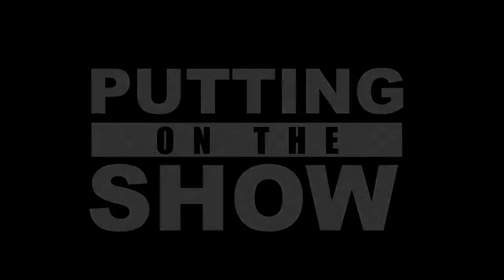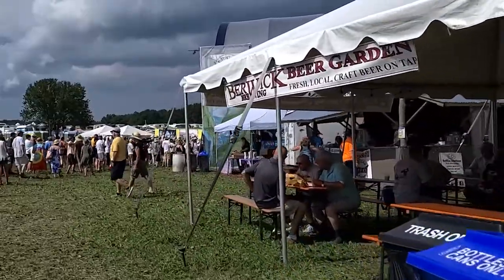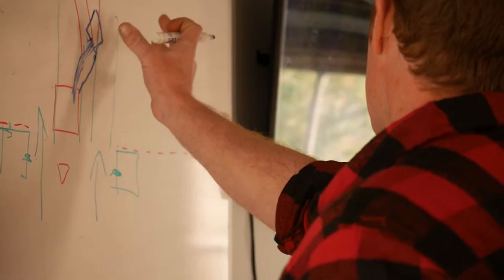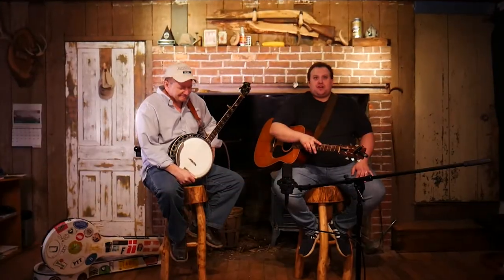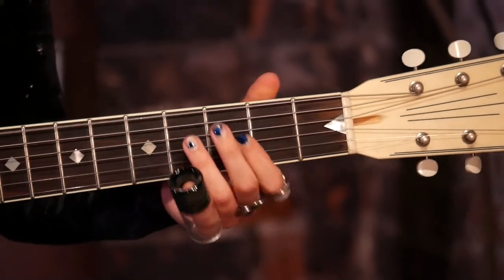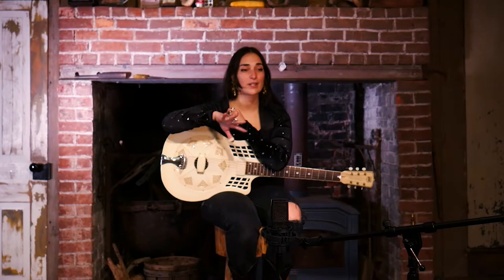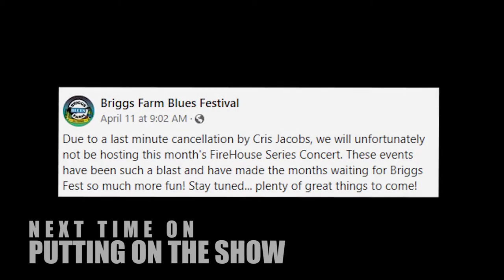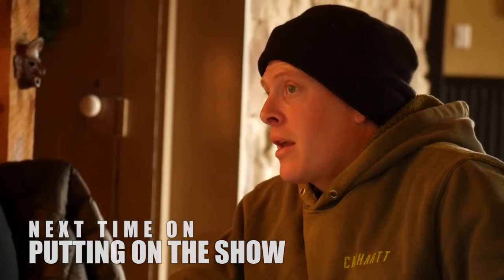PUTTING ON THE SHOW #003: Cristina Vane and The Hickory Project FIREHOUSE Concert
On this episode of Putting On The Show:

Cristina Vane and The Hickory Project headlined the Firehouse Concert series for the month of March 2022, the Briggs discuss widening the campgrounds for Brigg Fest in July, a showcase of performances by our artists, and much more to come.

Cristina will return for our Briggs Country Blues Pre-Party on Thursday, July 7th.